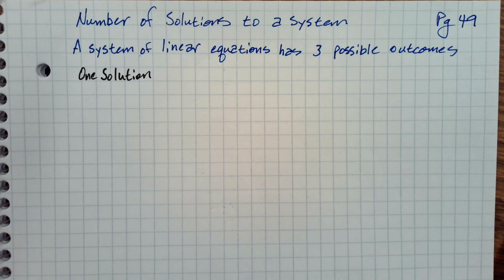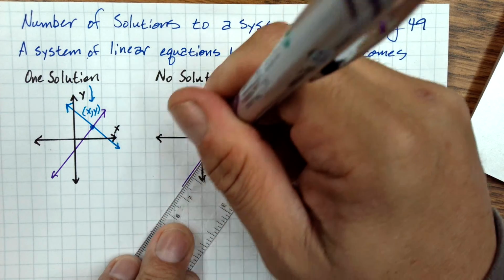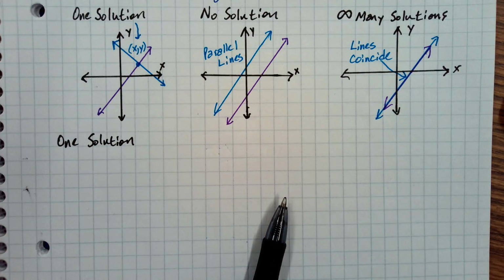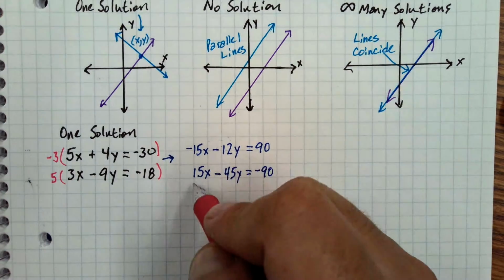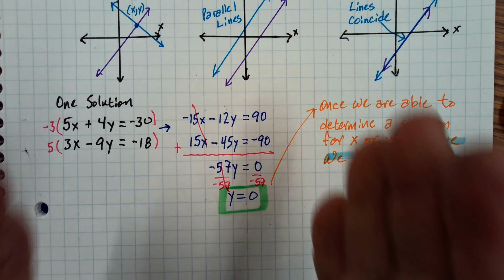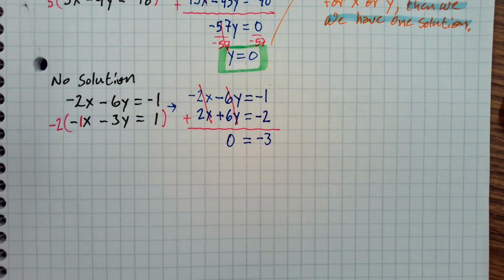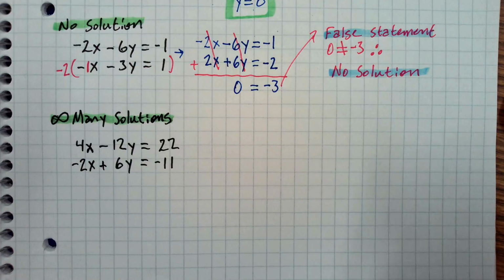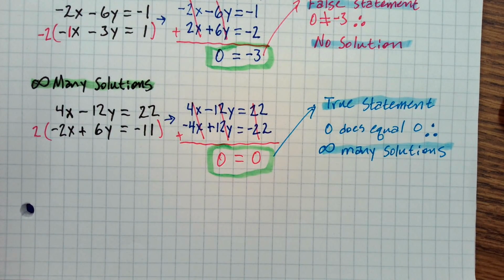Number of Solutions to a System (ACC Math 8 12/13/21)